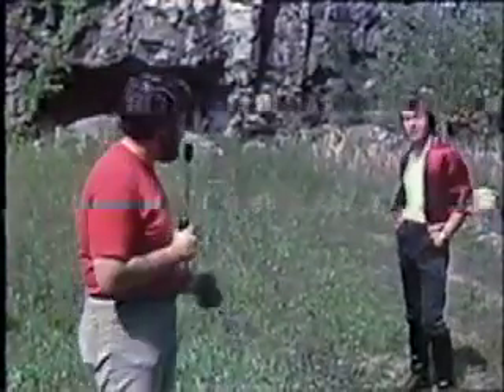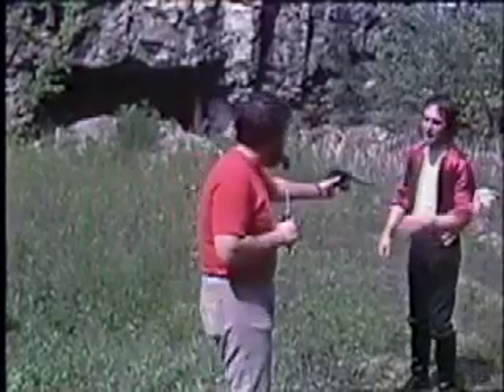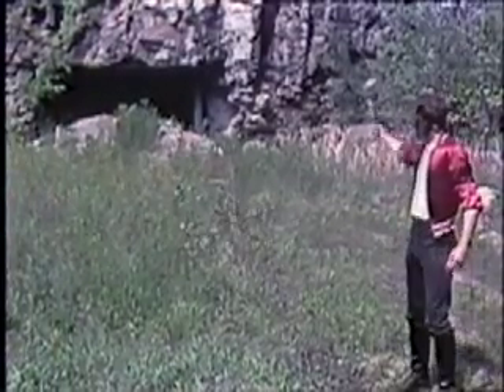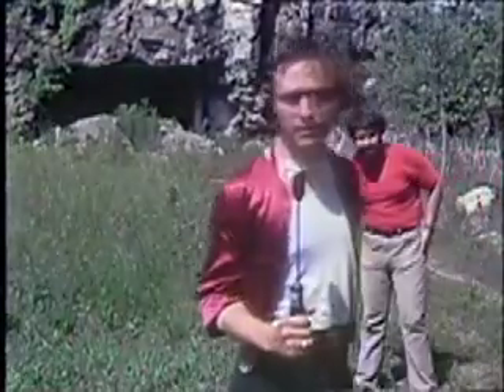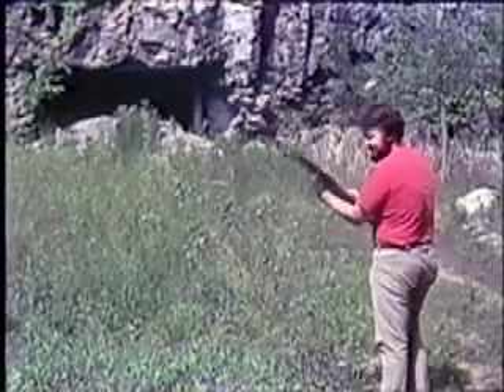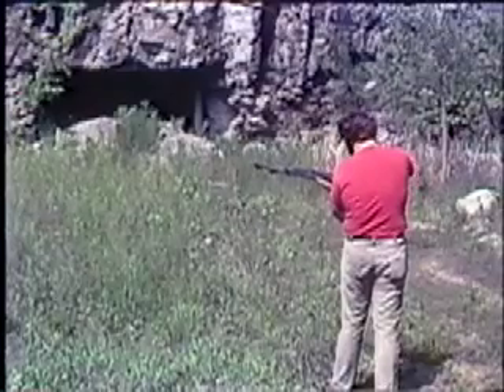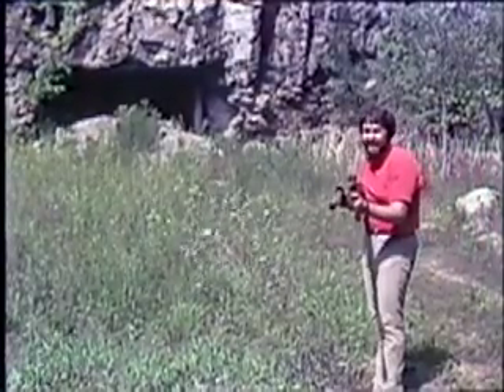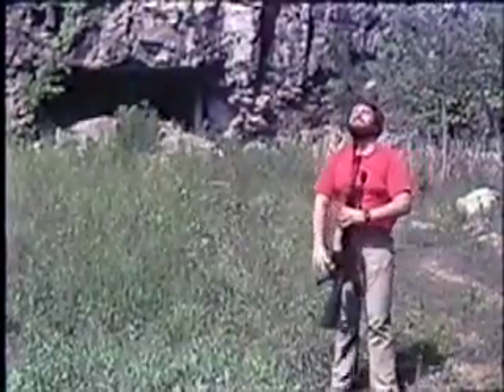laser gun test on super 8 film using bleach.mov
We used Bleach applied directly to the super 8 film to the laser streaks.